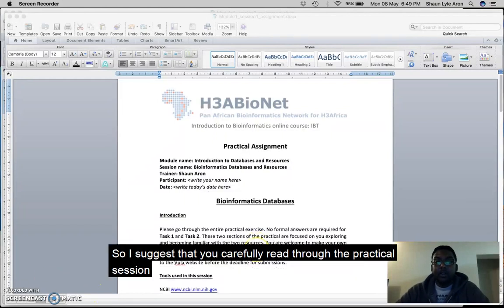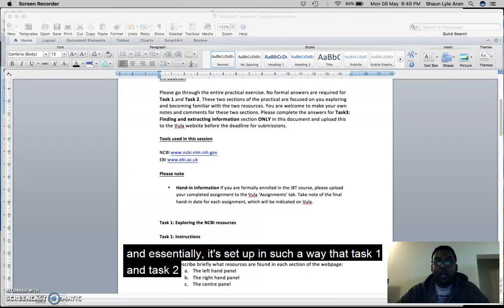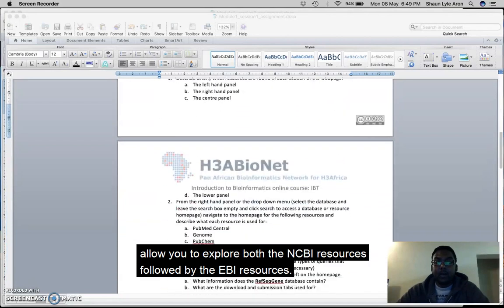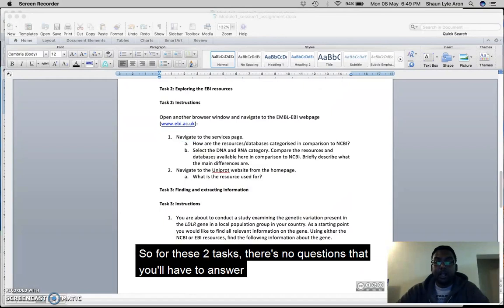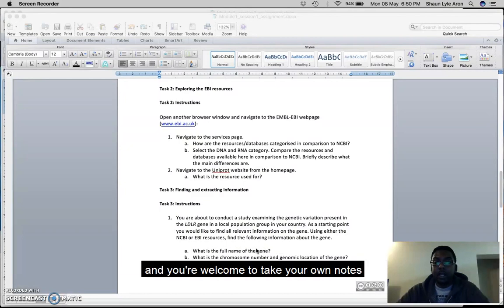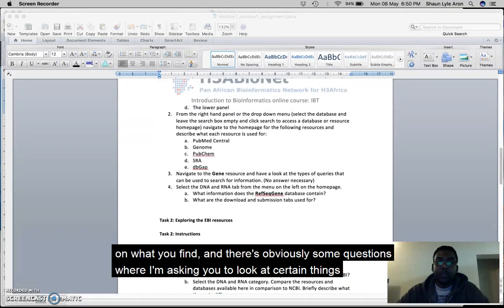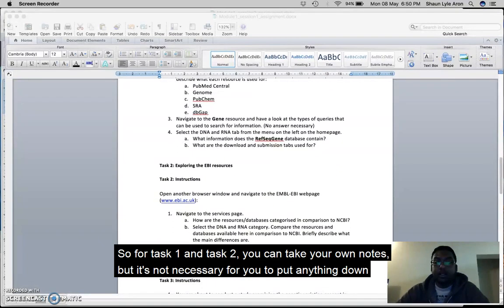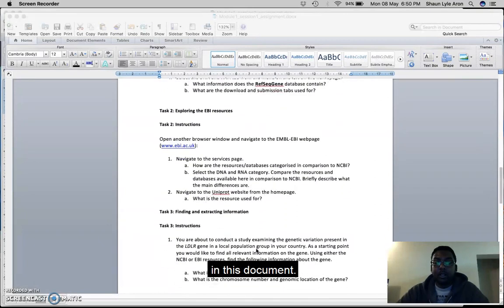Module1 Session1 Practical Assign